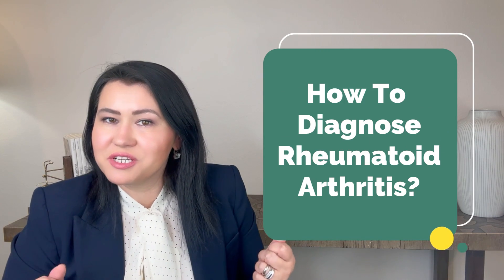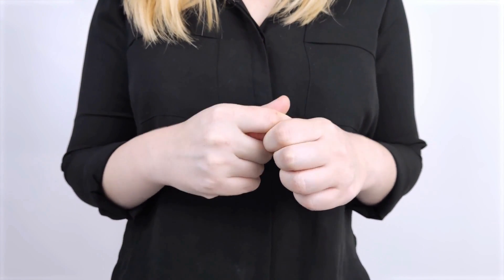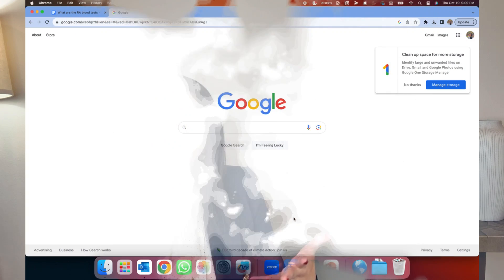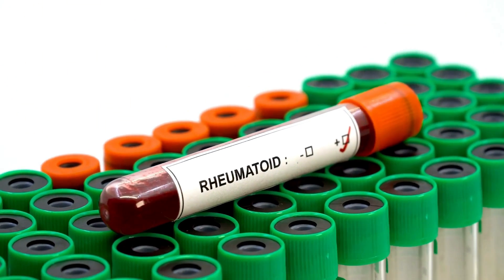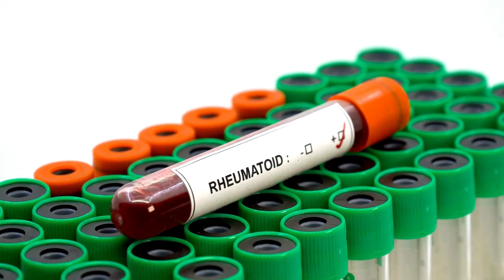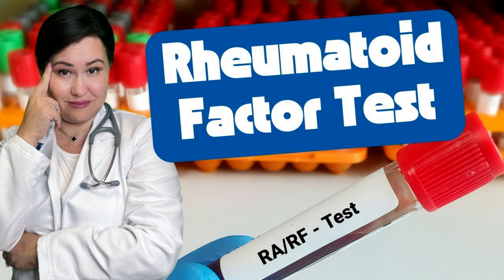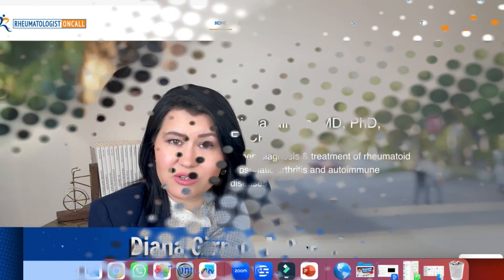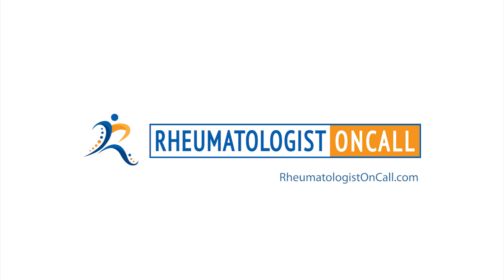Top 5 Rheumatoid Arthritis Blood Tests That You Need To Know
In this video, I break down the top 5 BEST blood tests for Rheumatoid Arthritis, explaining the significance of each marker and what the results can indicate.

Whether you're newly diagnosed, seeking clarification, or simply looking to deepen your knowledge, this video is your key to unraveling the complexities of RA blood tests.
Rheumatoid Factor or Anti-CCP antibodies or ANA (antinuclear antibodies) tests - which one is the best to diagnose Rheumatoid arthritis?

Rheumatoid Arthritis Journal

🔬 DR. Girnita is the visionary founder of Rheumatologist OnCall, a pioneering platform offering cutting-edge, integrative rheumatology care to democratize access to specialized healthcare. 🌐

🎯 Her unique focus on Rheumatoid Arthritis (RA) allows for personalized, multi-disciplinary treatment plans beyond pharmacotherapy. Integrating nutrition 🥦, physical activity 🏋️‍♀️, and stress management techniques 🧘‍♀️, Dr. Girnita aims to empower her patients to live fuller, healthier lives. 🌱

Understanding the Common Rheumatoid Arthritis Blood Tests

🌟 Experience her unyielding commitment and passion for helping those grappling with autoimmune diseases and arthritis. ✨

📝 Important Note: We cannot offer medical advice, diagnoses, or opinions through email, phone, or social media. Rheumatologist OnCall operates in multiple U.S. states; and can provide consultations worldwide.